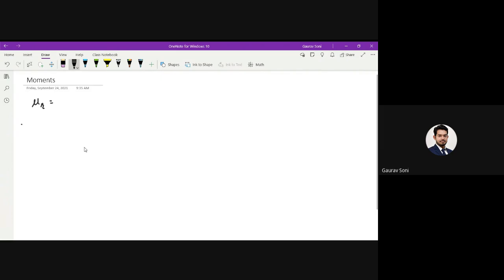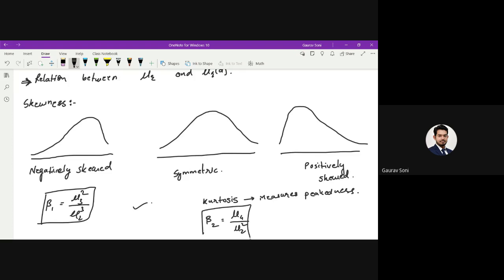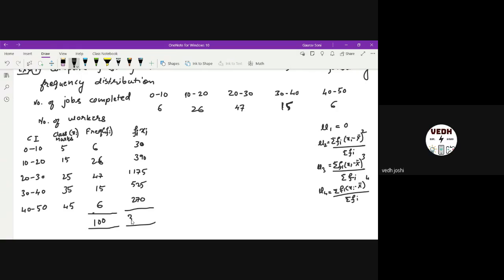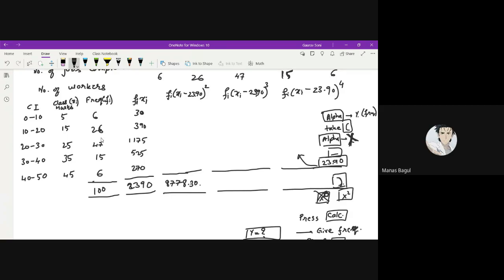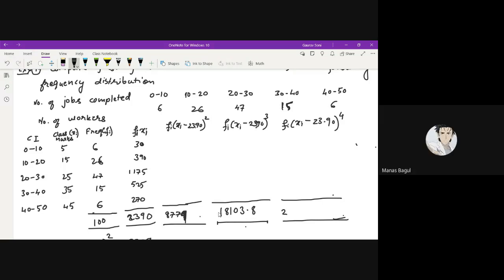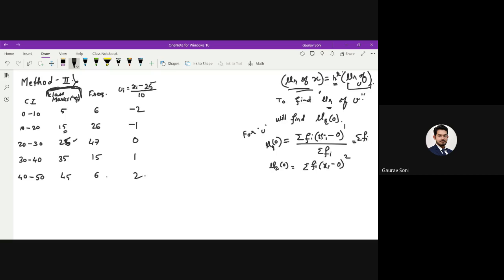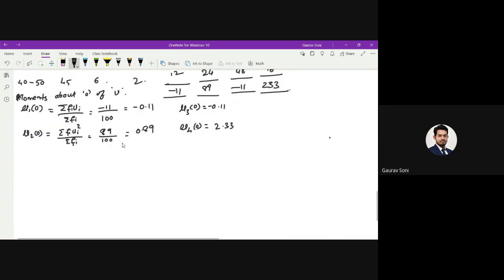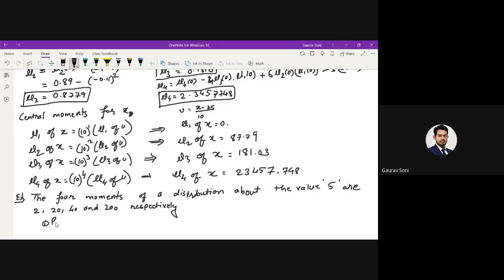Examples on moments